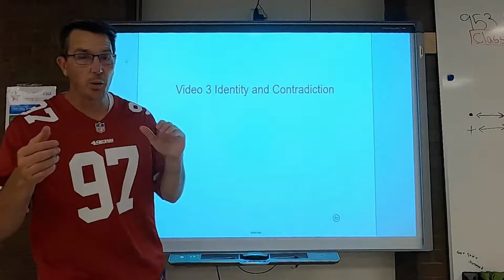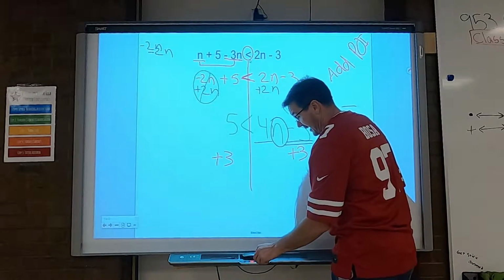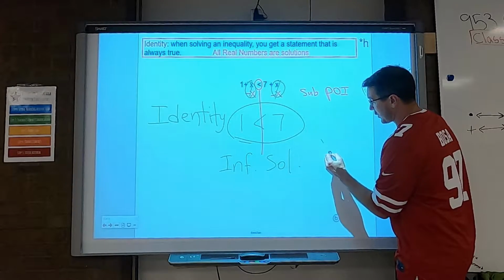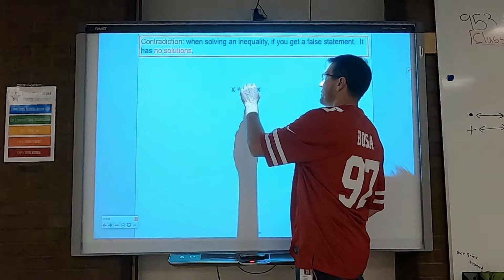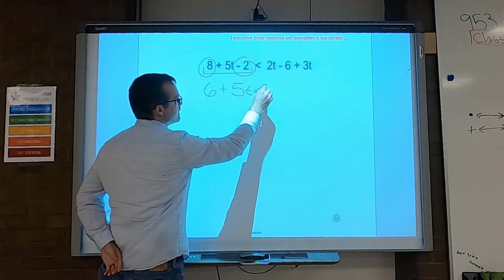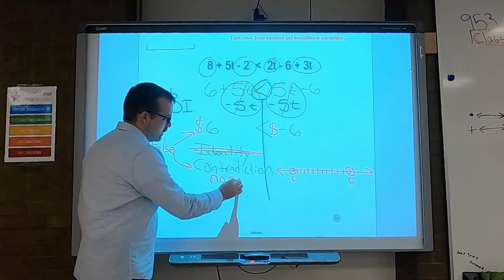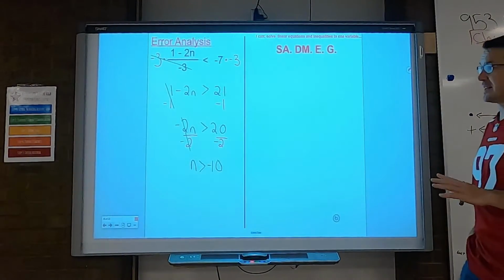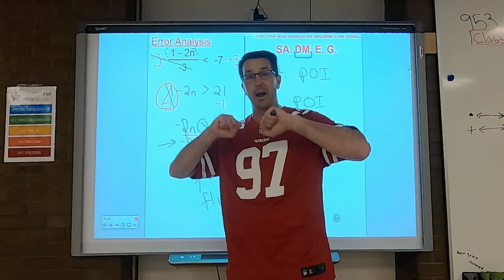Inequalities Identity Contradiction